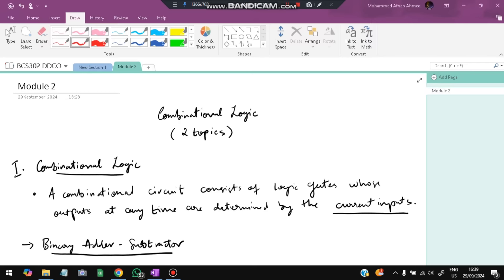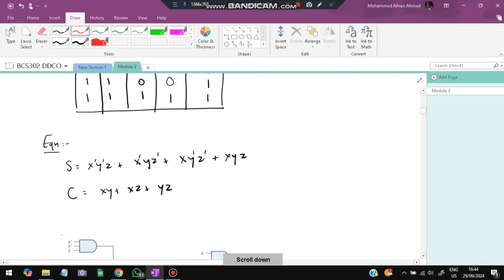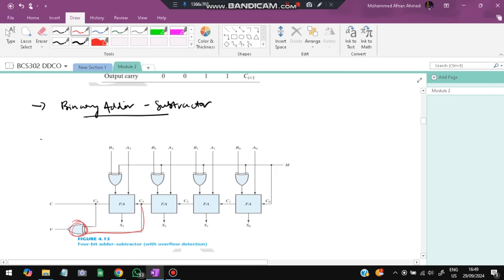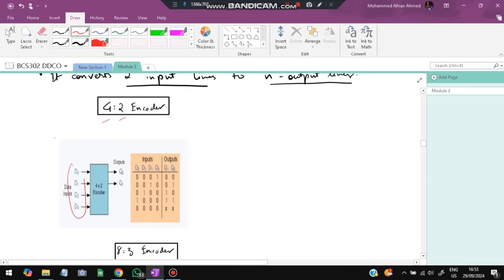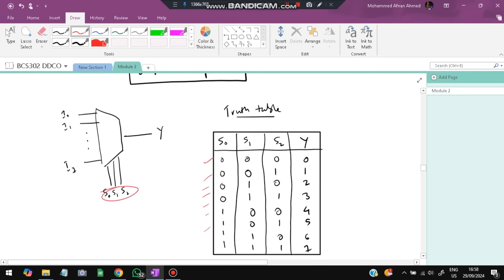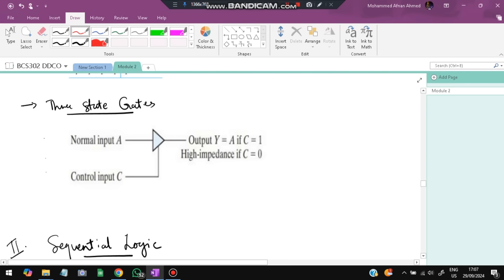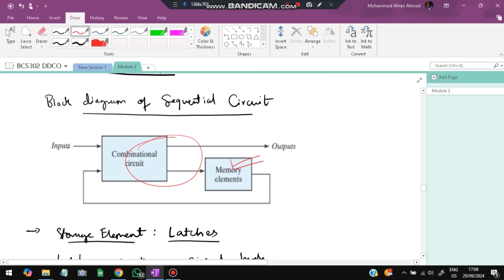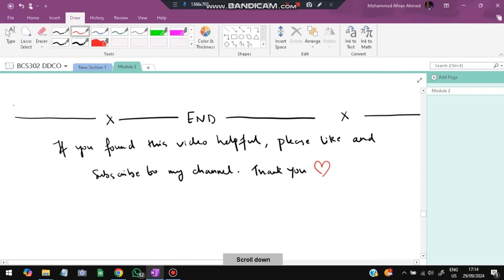DDCO MODULE 2 BCS302 Digital Design and Computer Organization | 22 Scheme VTU 3rd SEM CSE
Never Miss the Most Expected Questions from Digital Design and Computer Organization. In this video, learn Trends and Patterns seen in the Previous Year VTU exam papers. Selected PYQs 🎯 With Best Shortcuts | Digital Design and Computer Organization | Most Expected Questions with Solutions PDF | Afnan Marquee

⌛ Time Stamps

Combinational Logic
0:00 Half-Adder and Full Adder
5:25 Binary Adder-Subtractor 🔥🔥🔥
9:53 Decoders and Encoders + Exam Qns 🔥🔥🔥
16:25 Multiplexer + Exam Qns 🔥🔥🔥

Sequential Logic
26:20 Latches (SR Latch) 🔥🔥🔥
28:52 Flip-Flops (D triggered IMP) 🔥🔥🔥